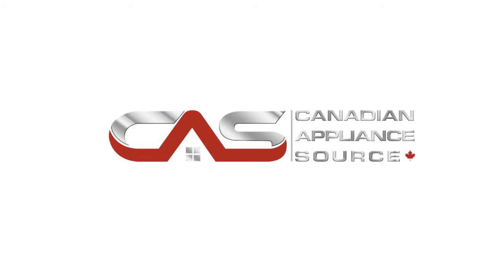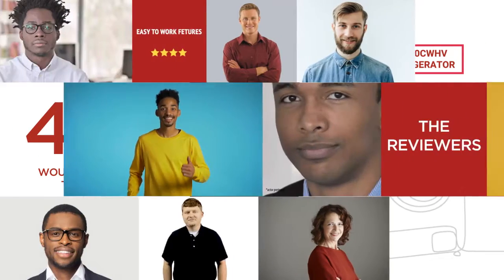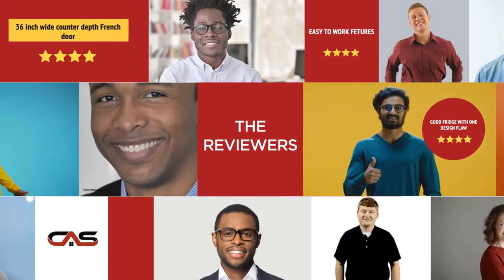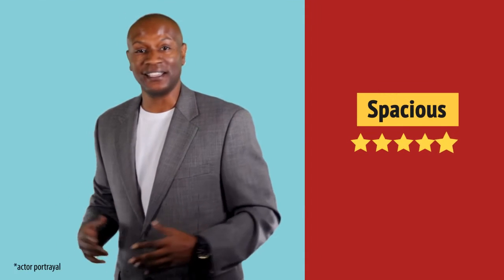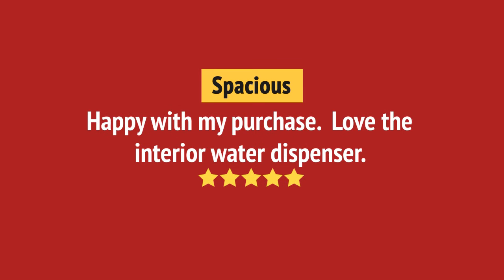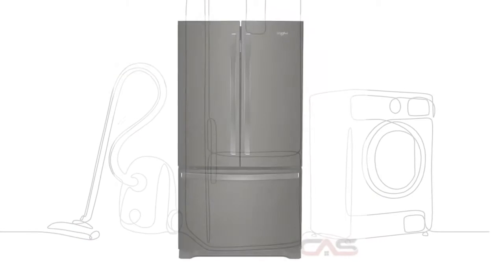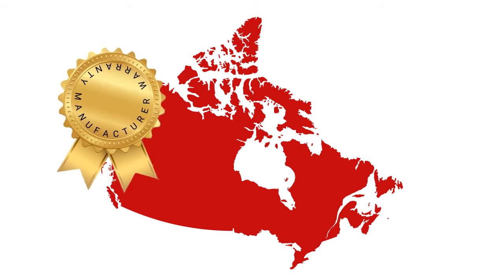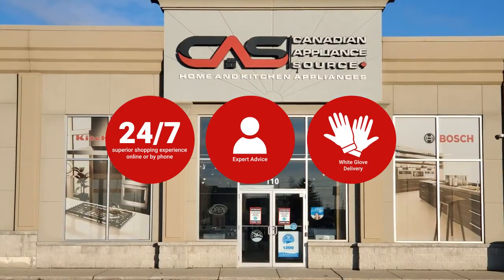WRF540CWHV_review Whirlpool WRF540CWHV French Door Refrigerator Review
WRF540CWHV_review Whirlpool WRF540CWHV French Door Refrigerator Reviews & Ratings by Customers